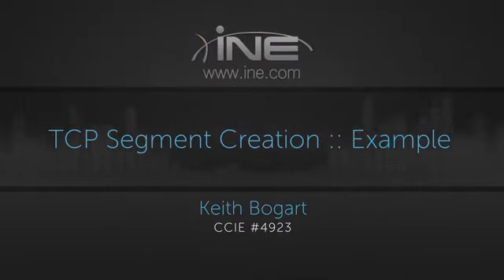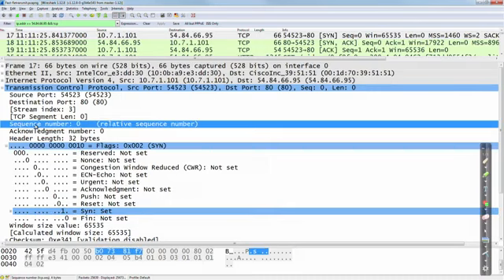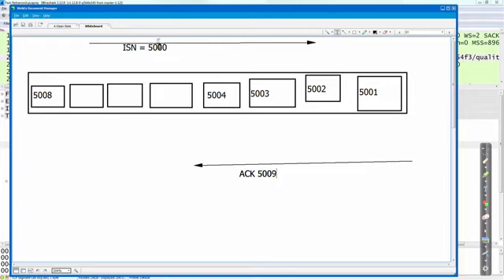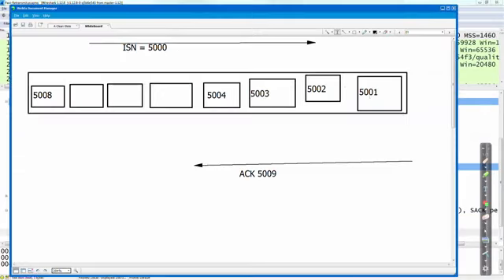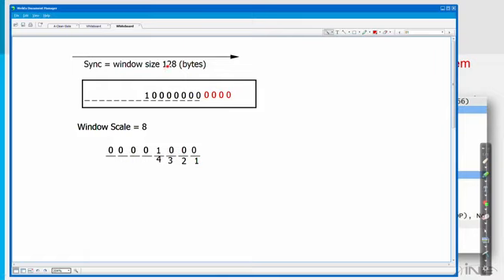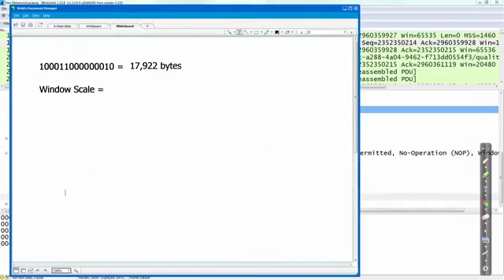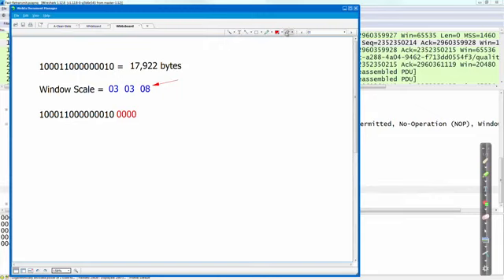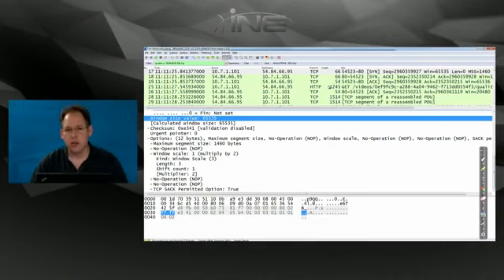TCP Explained INE - VIDEO 5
TCP Segment Creation Example